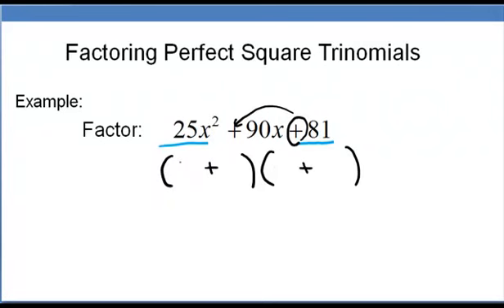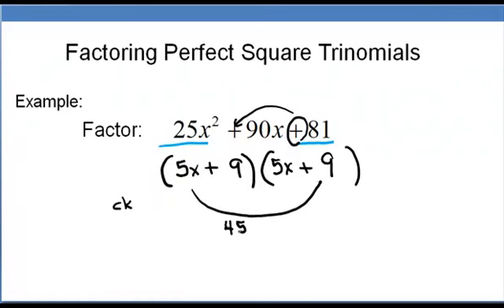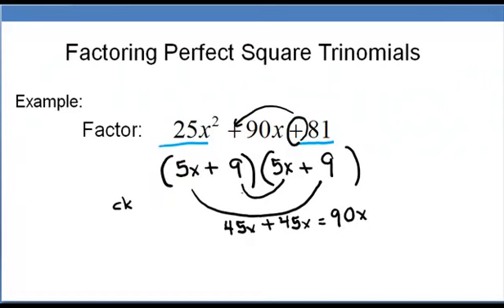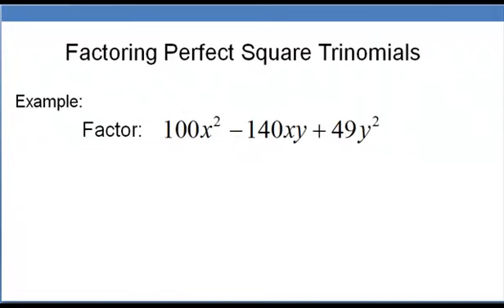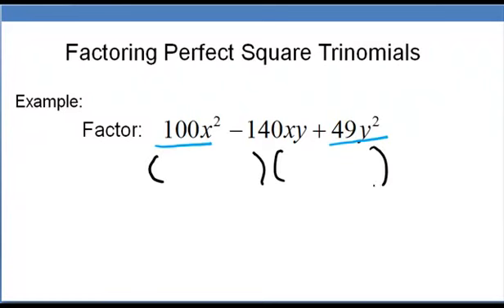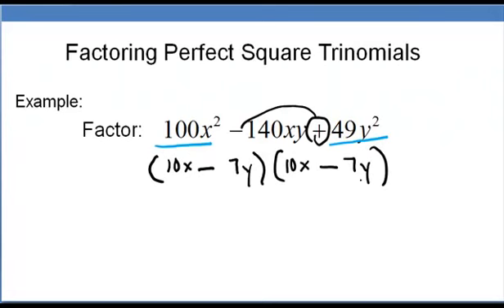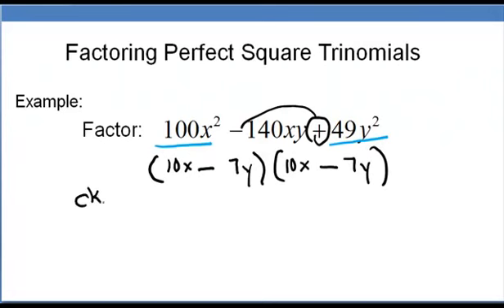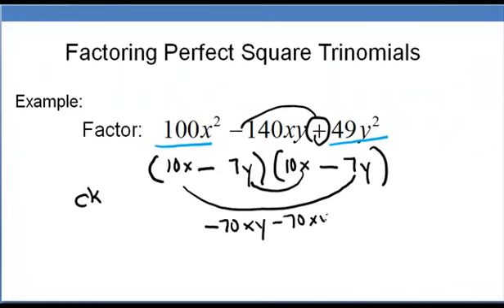Factoring Perfect Square Trinomials